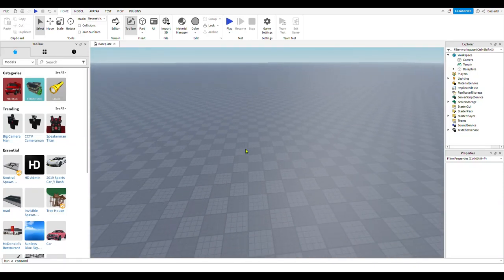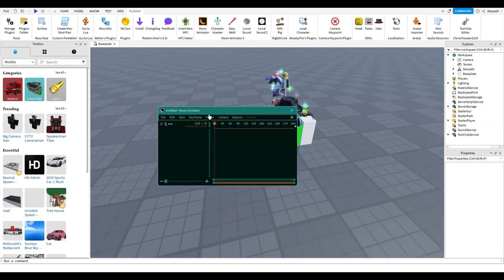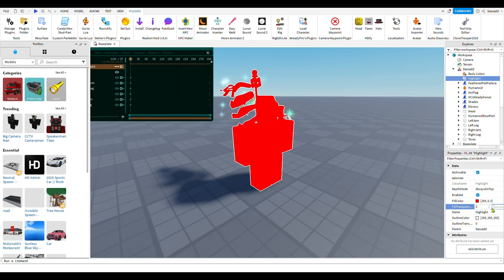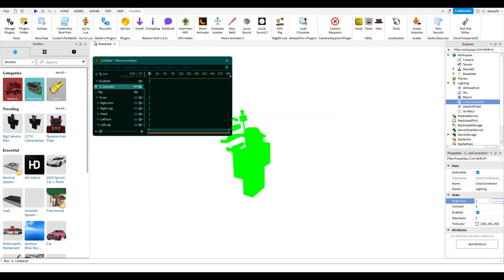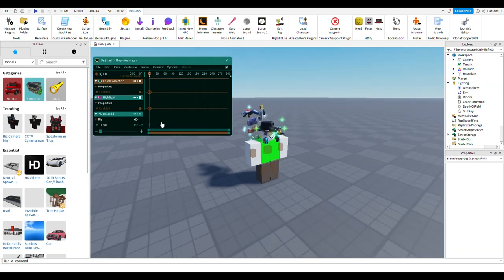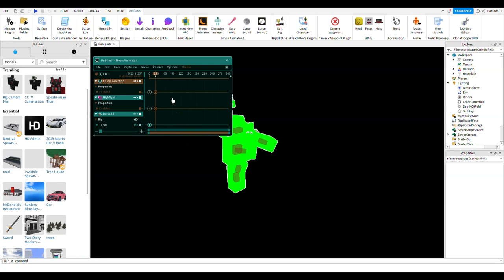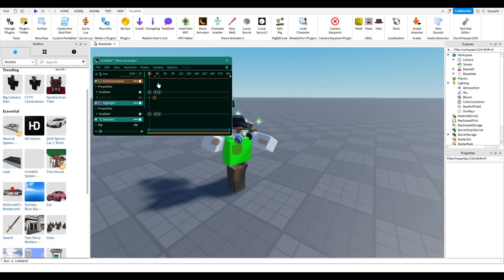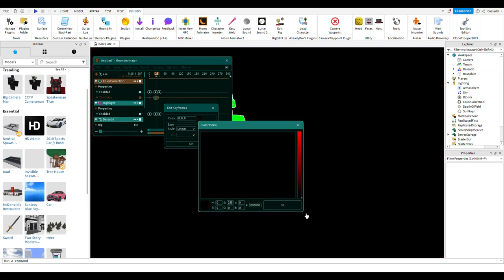How to Animate Highlights - Moon Animator